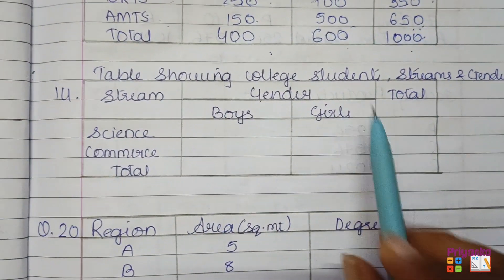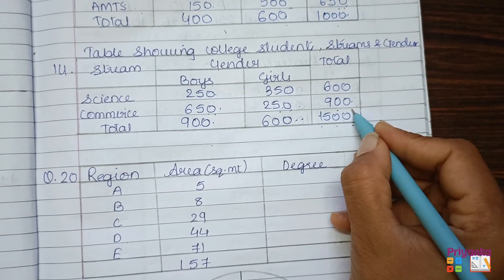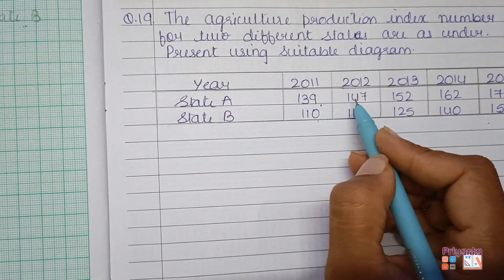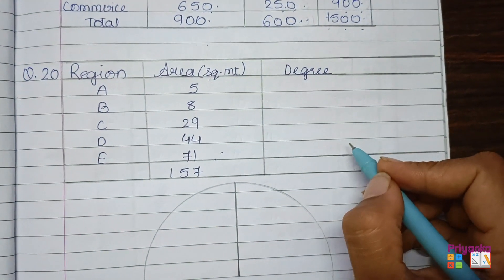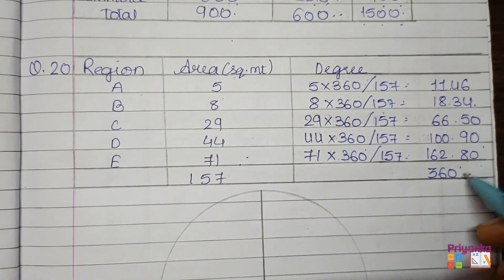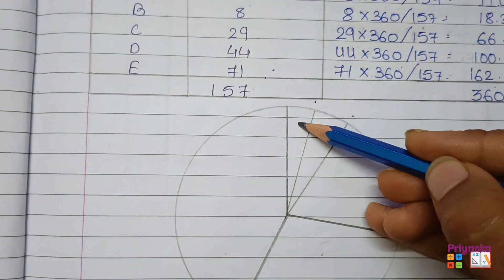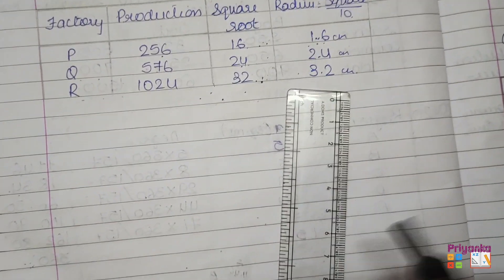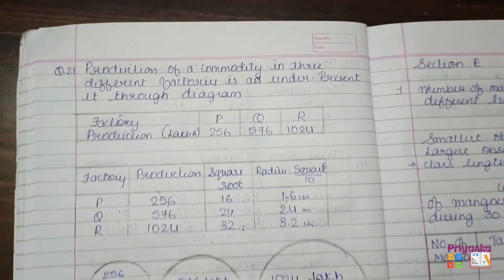GSEB Statistics Std 11th Ch 2 Presentation of Data Exercise 2 Section D Question 13 - 21 Solution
GSEB#Statistics#Std 11th#Chapter 2#Presentation Of Data#Exercise 2#Section D#Question 13 - 21 Solution